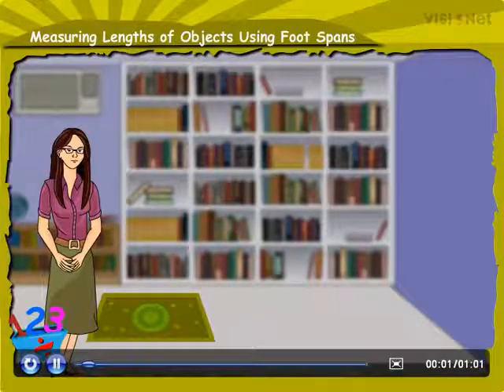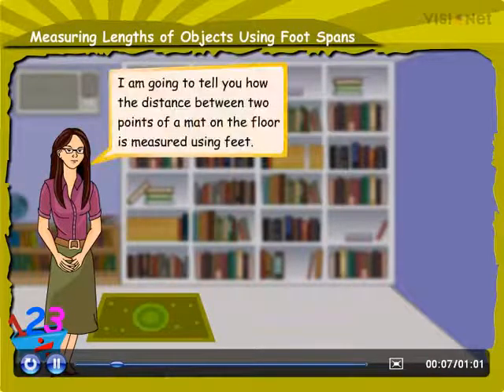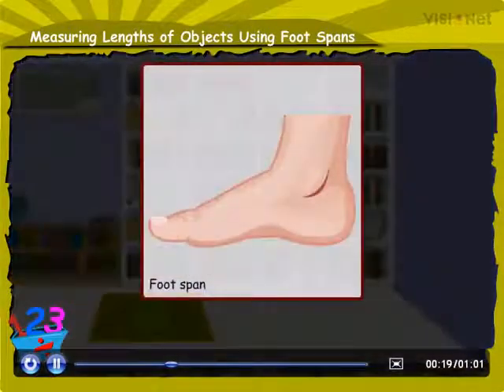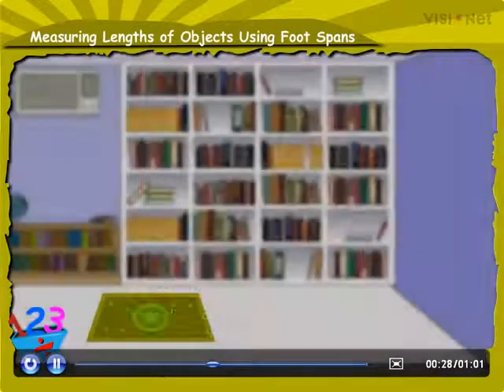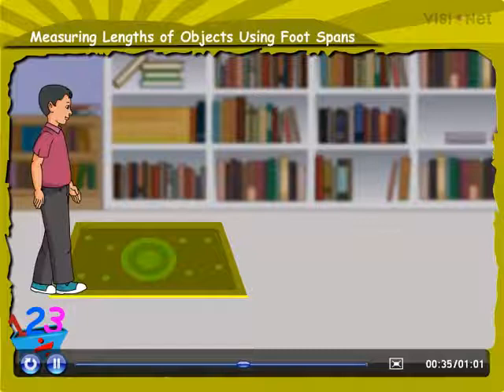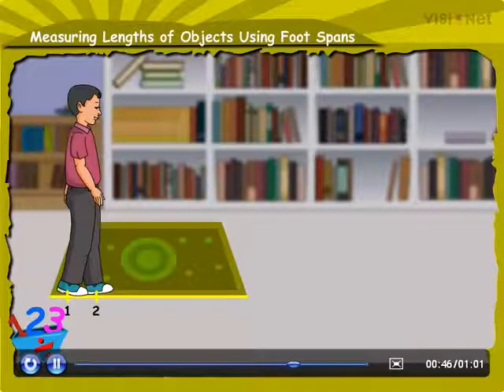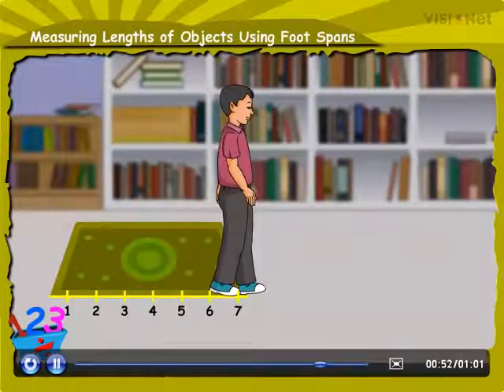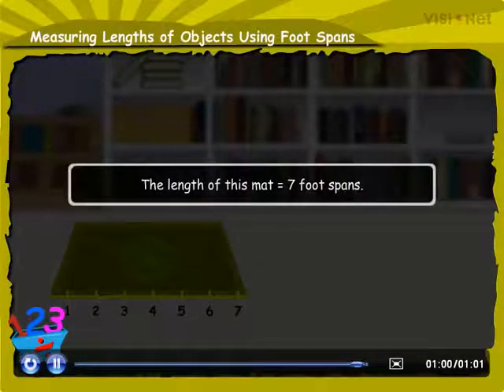Measuring Lengths of Objects using Foot Spans Measurements CBSE Class 1 Maths